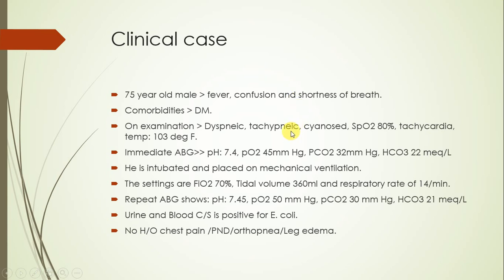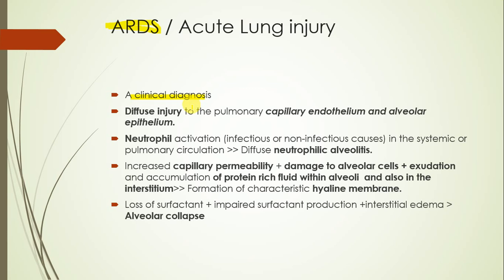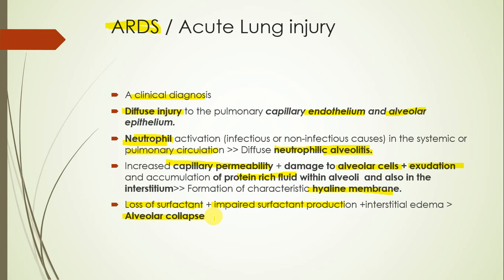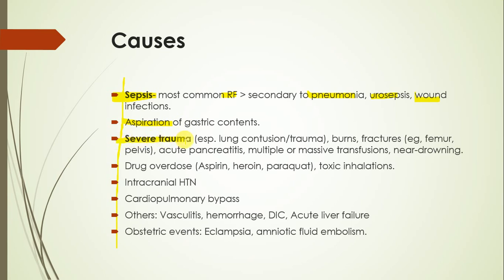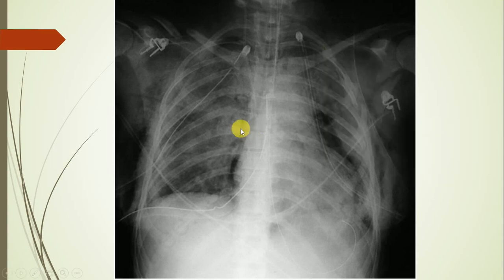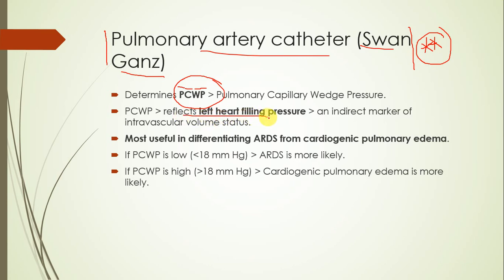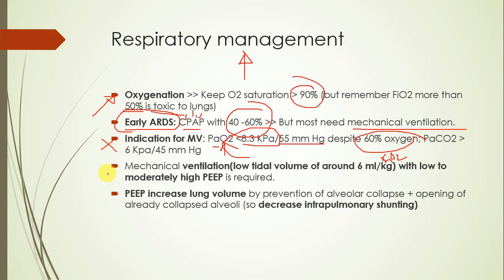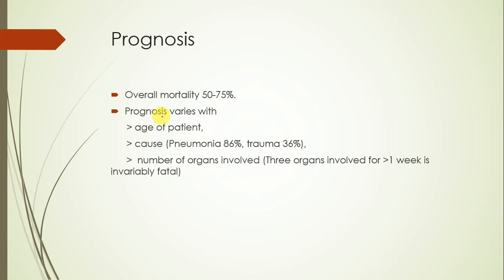ARDS: Clinical Case based Review, Diagnosis, Presentation, Investigation, Management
This video summaries the Key differentiating points of ARDS and Overall Management approach as well. This would definitely help senior medical students and junior physicians.